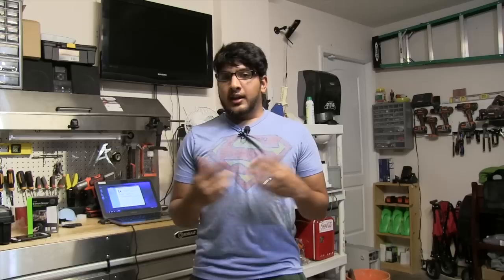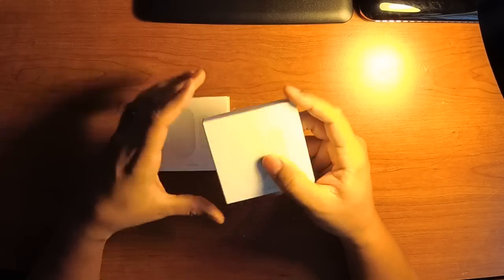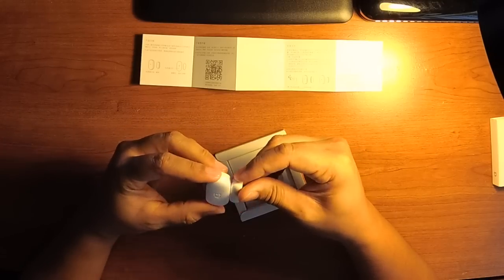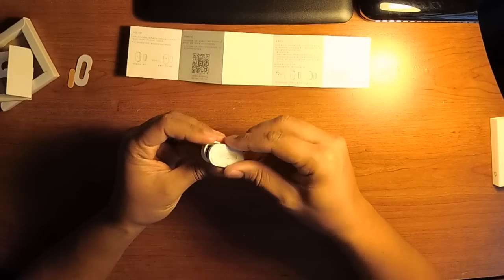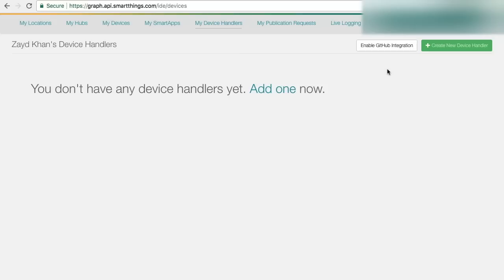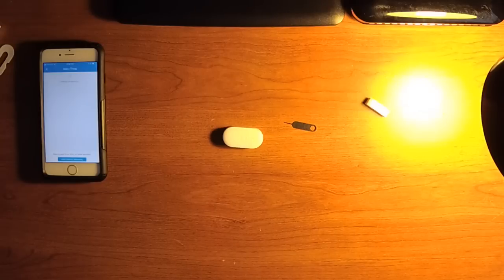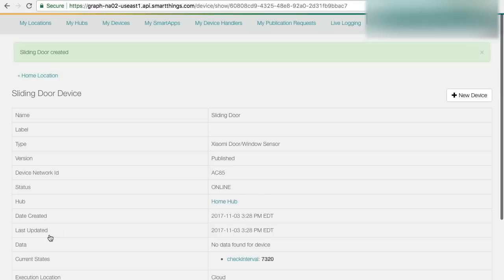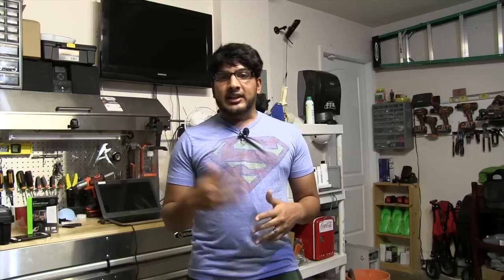Xiaomi Door Sensors: Enhance Your Home Security with Smart Technology | Setup & Review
Secure Your Home with Xiaomi Door Sensors: Setup, Features, and Review

Welcome to our comprehensive guide on Xiaomi door sensors! In this video, we’ll walk you through the setup, features, and benefits of using Xiaomi door sensors for enhanced home security. Discover how these smart sensors can help you keep your home safe and secure with ease.

Key Features of Xiaomi Door Sensors:

Easy Installation: Step-by-step guide to setting up your Xiaomi door sensors.

Smart Home Integration: Seamlessly connect with the Xiaomi Mi Home app for full control.

Reliable Security: Get instant alerts on your smartphone for any unauthorized entry.

Versatile Use: Perfect for doors, windows, and other entry points in your home.

What You'll Learn:

Detailed installation tutorial for Xiaomi door sensors.

Overview of the key features and functionalities.

How to use the Xiaomi Mi Home app for monitoring and control.

Benefits of integrating Xiaomi door sensors into your smart home setup.

Real-life demo and review of the sensor performance.

Links:

Smartthings IDE

Github Xiaomi Code

Xiaomi Door Sensor